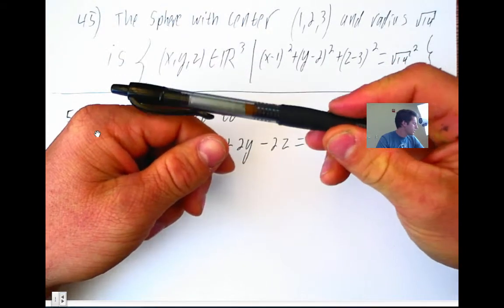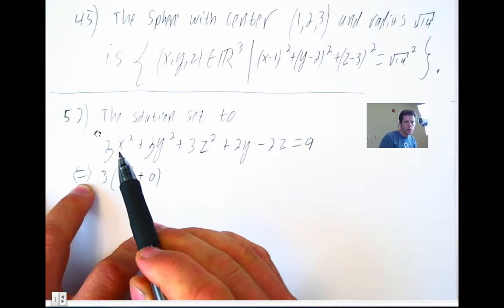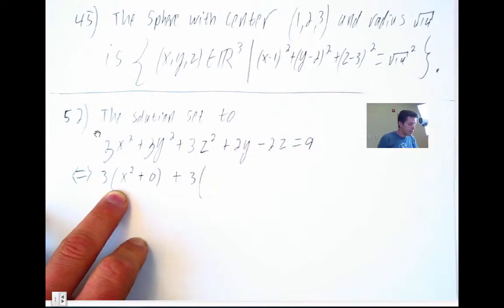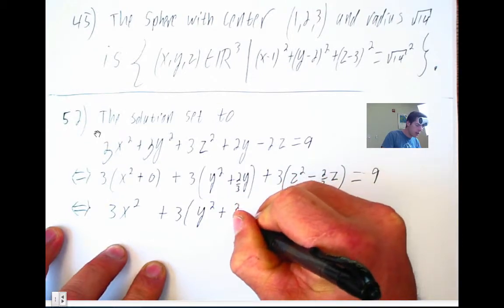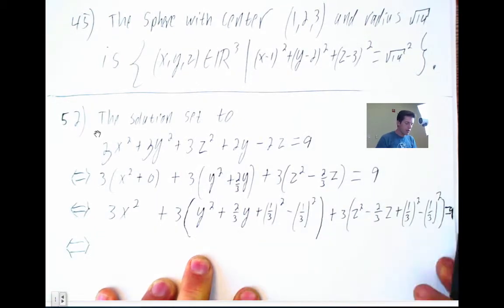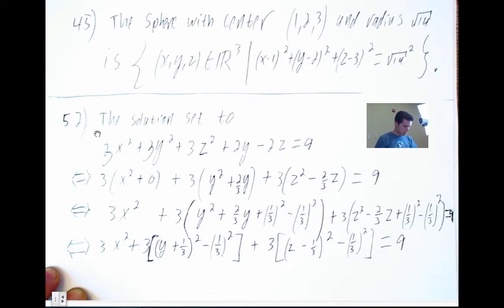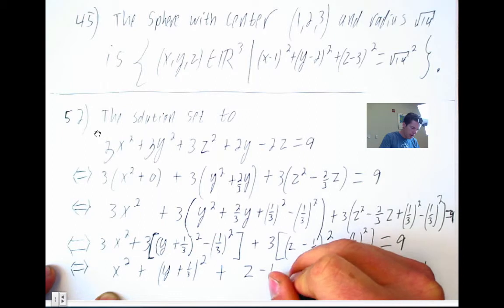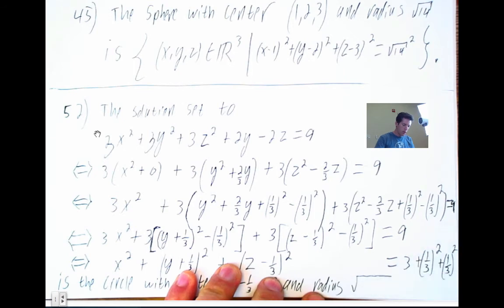12.1#45,52(completing squares)